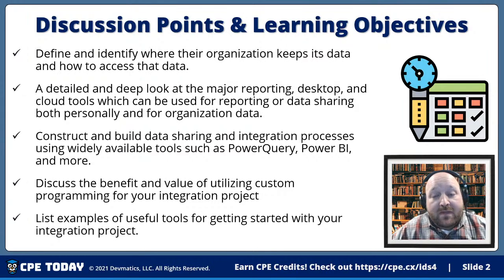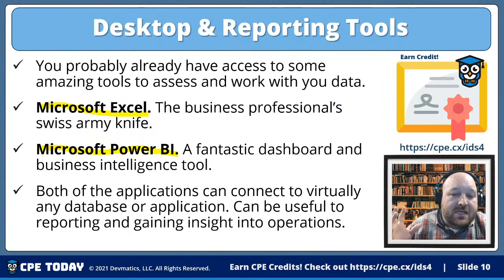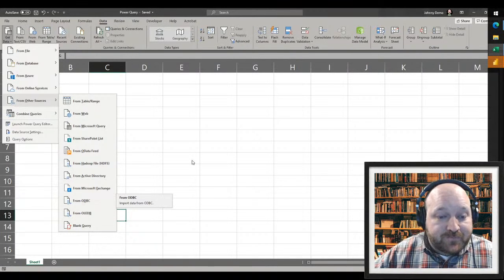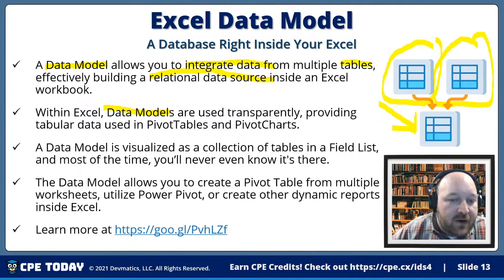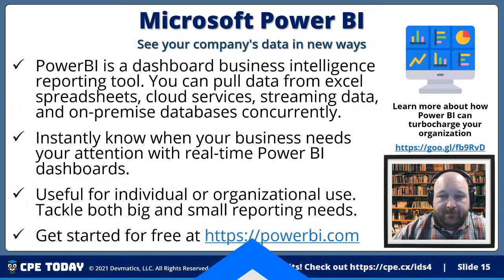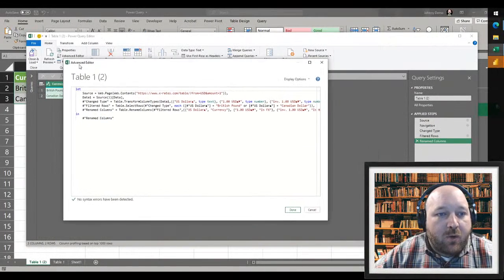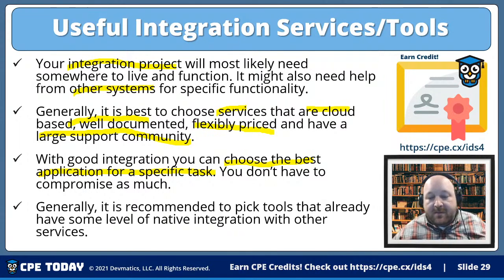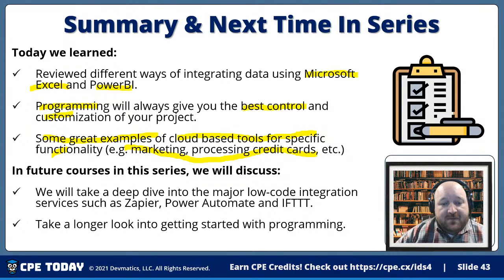Integration and Data Sharing for Accountants - Part 3 | Earn CPE Credits!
The number of apps, services, platforms, etc. that we are using is increasing every year. The amount of data we are collecting and processing is expanding at an exponential rate. There is a need to standardize, streamline, and optimize our ability to manage the ever-growing list of systems and their data. Conquering your data can help improve efficiency, effectiveness, reduce cost, and errors inside an organization.

This course will discuss the various ways of sharing data easily between different applications, platforms, and services. It will look at various tools (e.g. IFTTT, Flow, Zapier), desktop application functionalities (e.g. Power Query), and programming techniques (e.g. VBA, M, etc.) more to manage this process. This course is perfect for the do-it-yourself person that is looking to find ways to personally conquer and manage their data more effectively. The attendee with gain familiarity with these different tools, their strengths, and weakness and how they could be used in their organizations.

Are you a CPA?? Are you a Financial Professional?? Earn CPE Credits for Today's Podcast. Take a quick 5 question quiz and get your certificate today. Super Easy!

Previous Video(s)

00:00 - Intro
06:27 -
07:40 -
09:08 - What two tools will we be talking about today?
09:44 - Why learn about these tools?
11:00 - What is Excel?
12:09 - What are Excels three main functionalities?
13:27 - What can you do with Power Query?
15:45 - Where is Power Query located in Excel?
16:14 - What types of data can you import?
18:02 - How to import data?
22:44 - How to use Power Query?
25:02 - What does Data Modeling in Excel allow us to do?
26:10 - What is Power Pivot?
27:36 - How to create a basic data model?
30:50 - How to use Power Pivot?
33:43 - What is Power BI?
36:52 - Why learn programming languages?
41:02 - What the downside to programming?
41:25 - Which programming language should you use?
42:16 - What is M?
43:06 - What does the M language look like?
43:53 - What are the three programming languages of Microsoft?
44:58 - What is Python?
45:43 - What audit resources were created by AICPA using Python?
46:20 - What is Java Script (JS)?
47:31 - Why use integration service/tools?
48:58 - What is Mailchimp?
50:14 - What is Twilio?
51:20 - Why use Hubspot?
52:33 - What can you use Shopify for?
54:11 - Why use Stripe?
55:52 - What is Postman?
56:43 - Why use AWS?
57:20 - What can Google Cloud do for you and what platforms do they have?